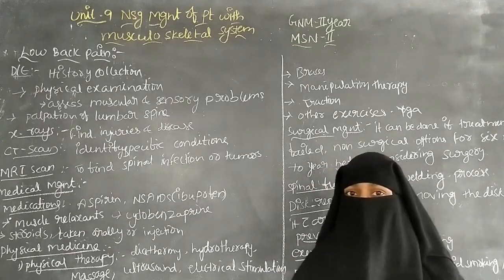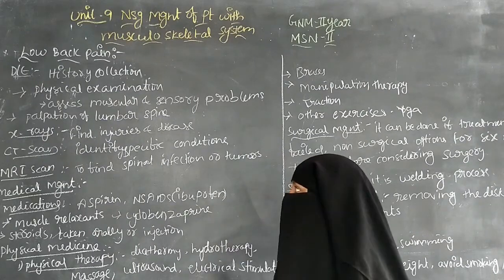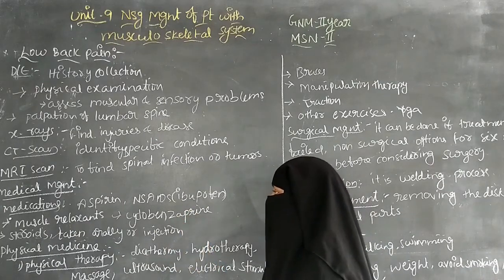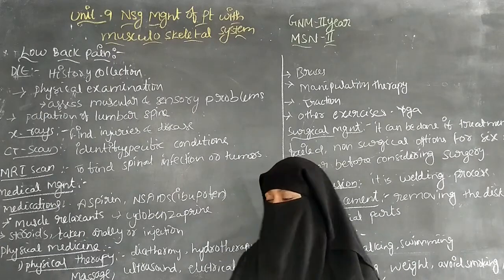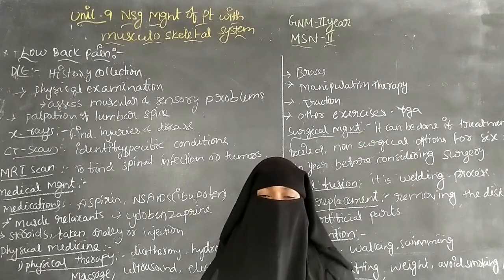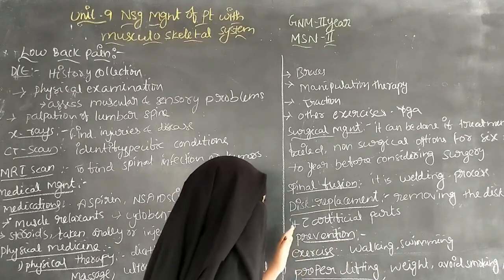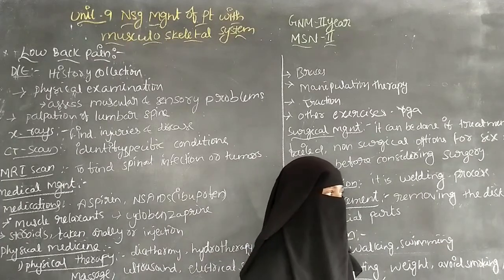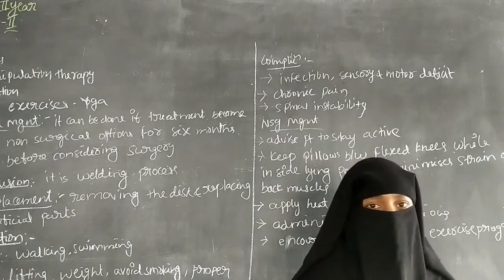GNM II YEAR : MEDICAL SURGICAL NURSING II TOPIC : LOW BACK PAIN (PART II)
GNM II YEAR : MEDICAL SURGICAL NURSING II
TOPIC : PATIENT WITH MUSCULO SKELETAL DISORDERS UNIT IX
SUB TOPIC :LOW BACK PAIN (PART II)